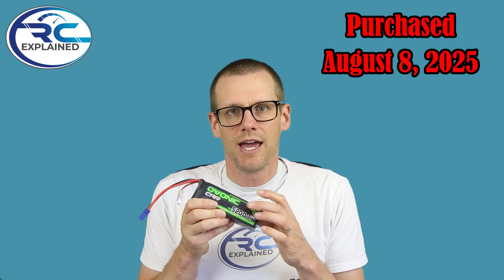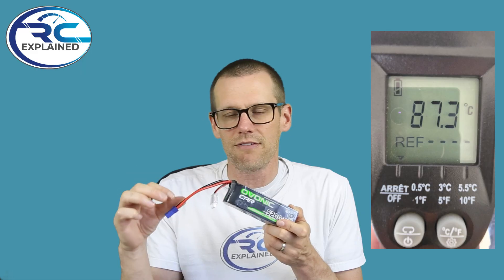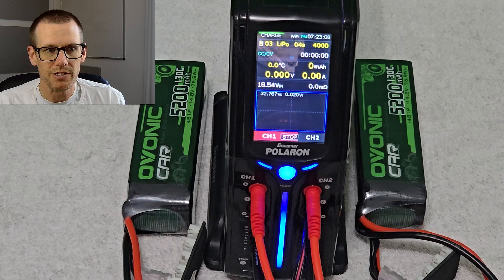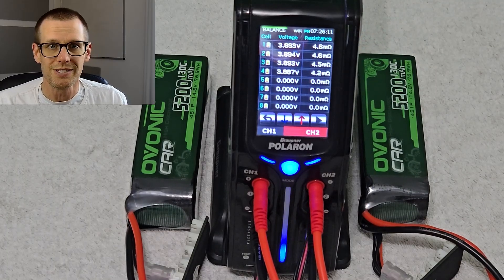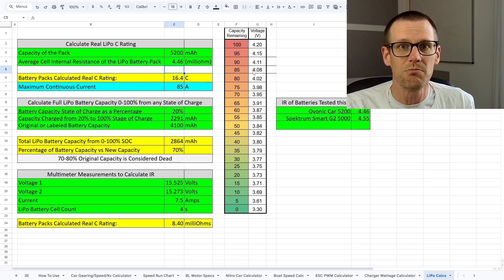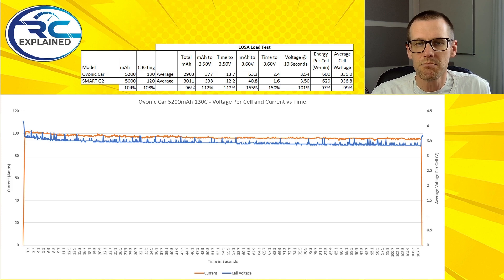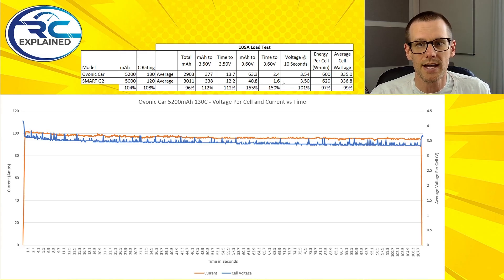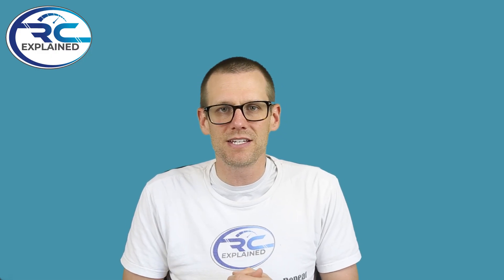How Strong Is the Ovonic 130C? Full C-Rating Reality Check!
On this channel we test LiPo Batteries once per month to determine how close manufactures C rating claims are to the actual performance we can expect.

0:00 - Introduction
1:15 - Measuring Internal Resistance
2:23 - Comparing C Rating Using IR
4:05 - 105A Load Test Results
8:05 - Ovonic Load Test Failure
8:40 - Outro